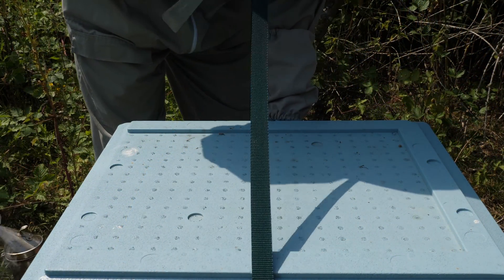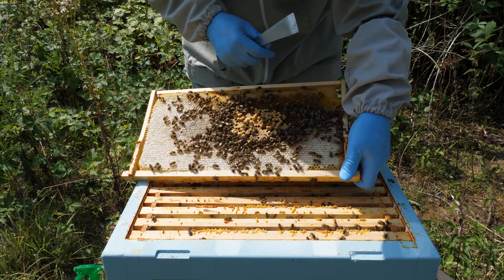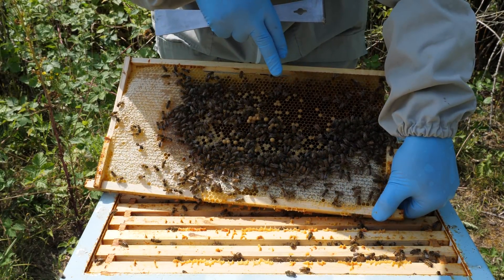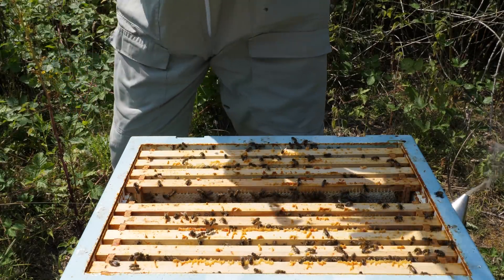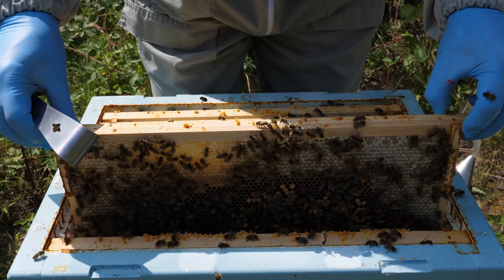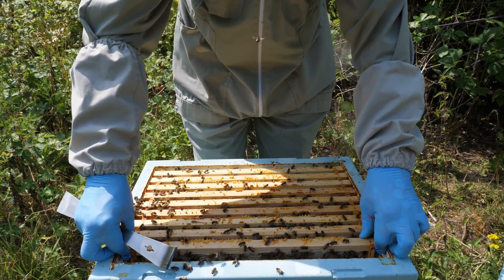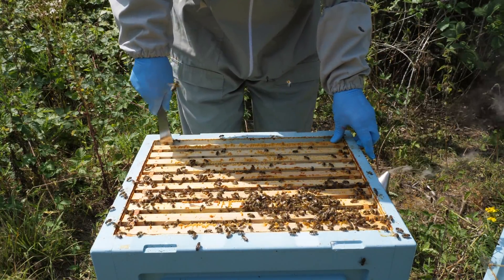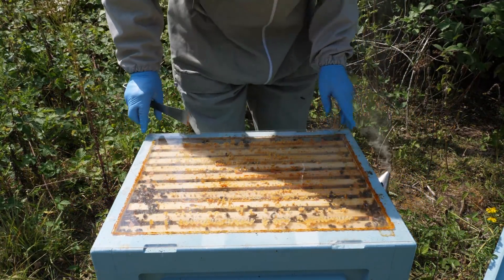11: Marking a Honeybee Queen - Stewart Spinks at the Norfolk Honey Co.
Marking a queen can be quite traumatic for some beekeepers and, as with a lot of things, the simplest methods are often the best.
Picking up a queen by the wings and gently holding her while marking her thorax is, for me, the easiest method of marking my queens.

We'll be showing all the usual inspections, tips and techniques specifically housed in the Honey Paw Poly Hives.

These are a Langstroth hive which is a hive type I'm not familiar with and have been keen to try out for some years now so I'm very pleased to be collaborating with Paul and Happy Valley Honey in presenting these hives on our YouTube channel.

Happy Valley Honey are situated in Bollington Cheshire, UK. Happy Valley Honey produce honey, beeswax candle and retail Beekeeping Supplies including the Honey Paw Hives.

Paul Beardmore, owner and beekeeper of HVH started beekeeping in 2008, With around 3 hives, situated at his workplace and had no idea that beekeeping was actually the profession he wanted to be in. Largely single-handed, Paul has around 120 colonies of bees, divided between 10 apiaries.

The Bees forage for nectar and pollen in the fields, gardens and hedgerows of The Macclesfield Borough, and During the spring and summer months some hives are moved to take advantage of the changing nectar flows from the Heather in the Peak District and the Oil Seed Rape.

Happy Valley Honey are members of the UK's Bee Farmers Association.

Happy Valley Honey have supplied me with all of the beehive equipment featured in this series of beekeeping videos.

About the Norfolk Honey Company YouTube channel: During the  2018 active season, I will be producing three videos per week. Following this, I will select one to make public on my YouTube channel. We can only produce our regular videos with the help and support of many people. You too can help us continue to provide quality beekeeping videos by becoming a Patron for just $1 per month and have access to all of our videos, that's 12 videos per month.

I am also producing a weekly podcast called "Beekeeping - Short and Sweet".